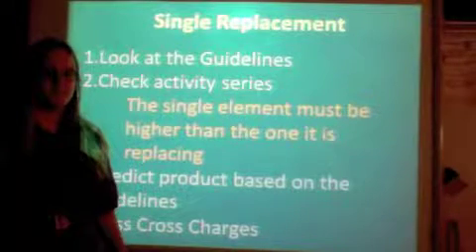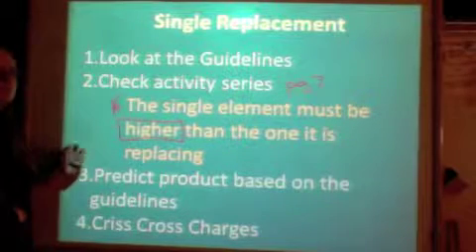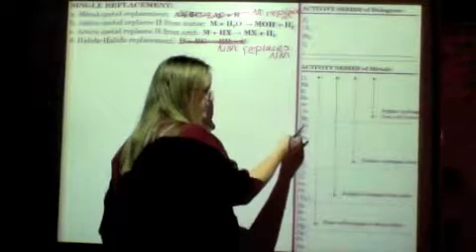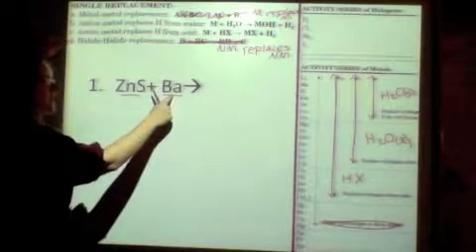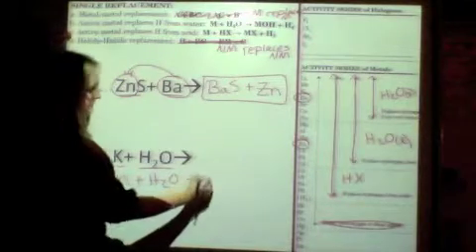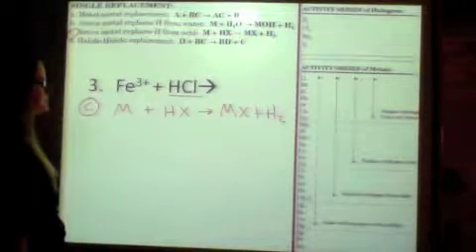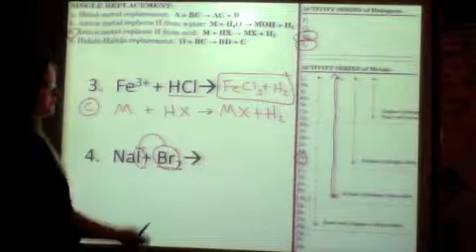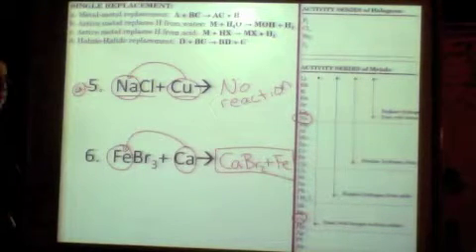6.4a predicting products sr